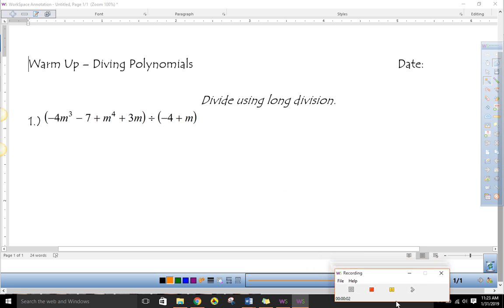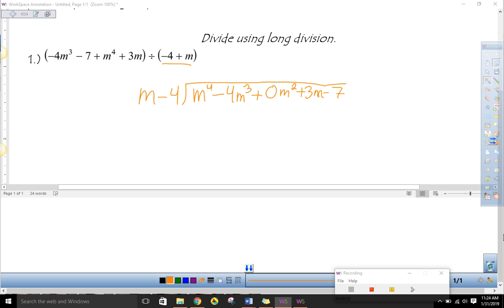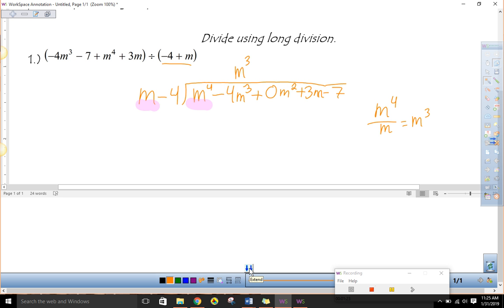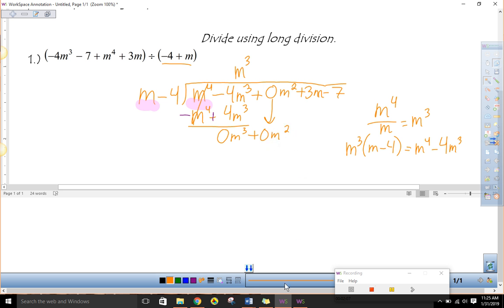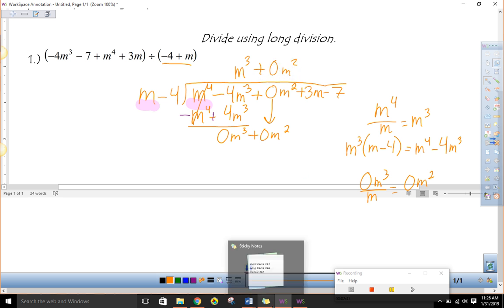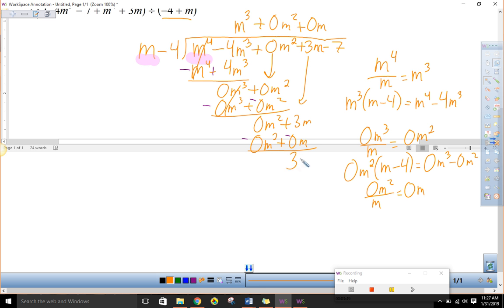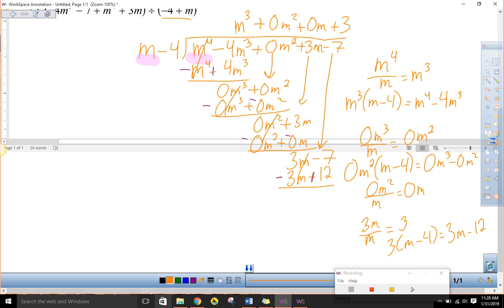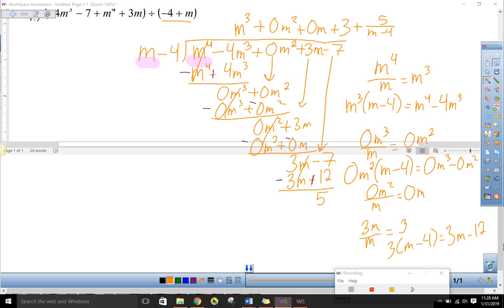WU long division 4A